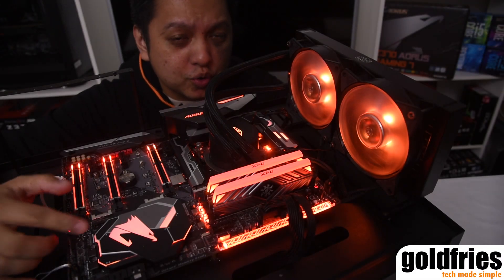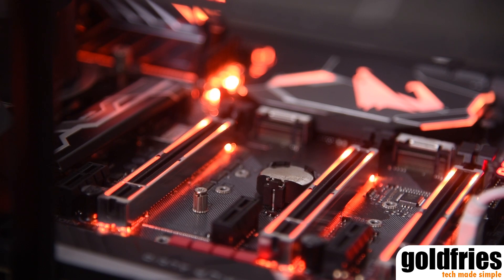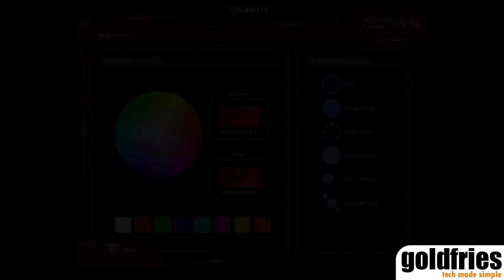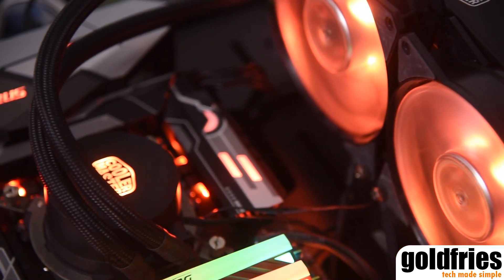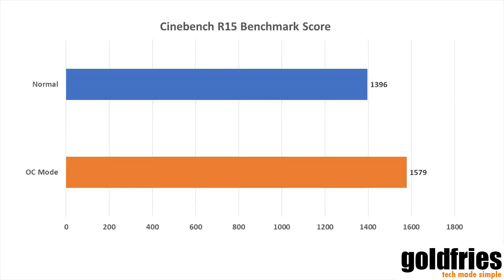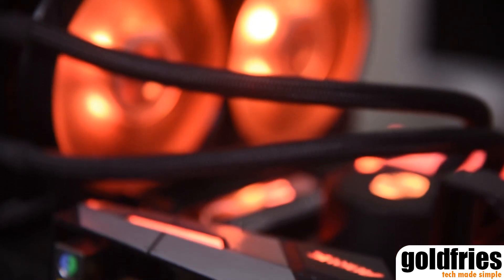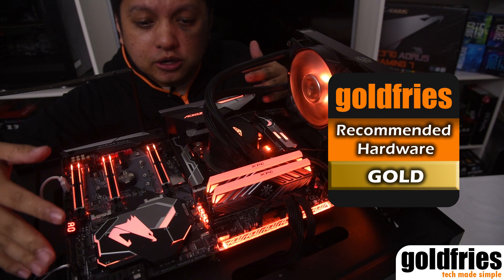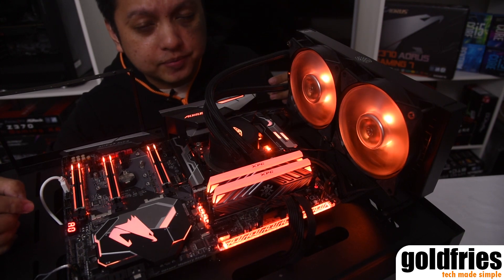Z370 AORUS Gaming 7 - Neat board for beautiful LEDs and Quick Overclocking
I may not like the UEFI and the RGB Fusion software but I do love the board as a whole, nothing comes close to it when it comes to RGB LED customization, and a bonus to have that OC feature that works on the fly.